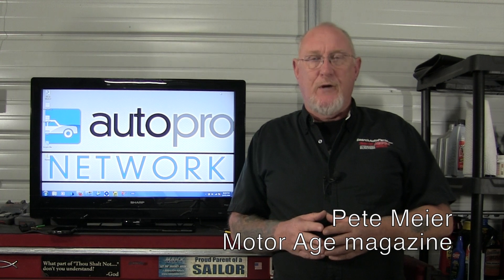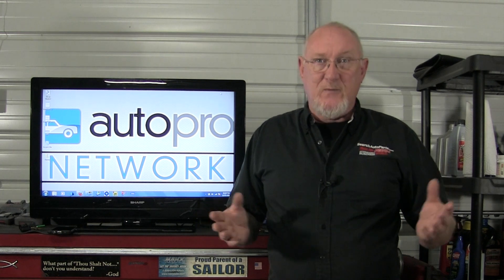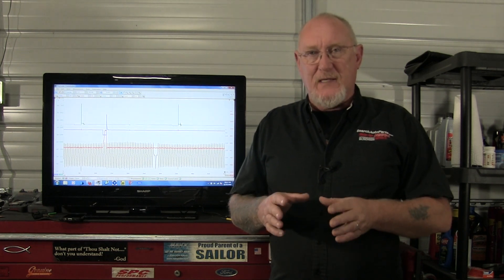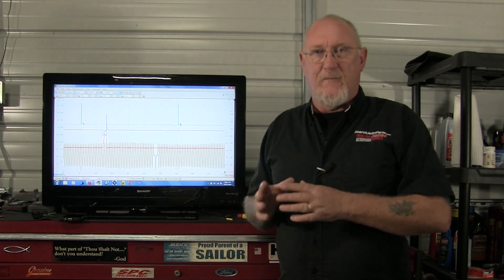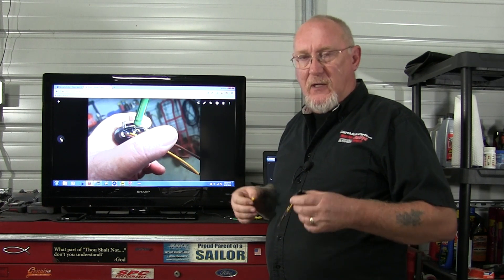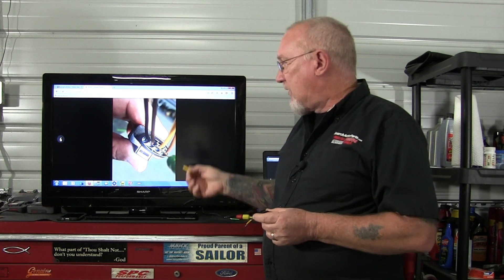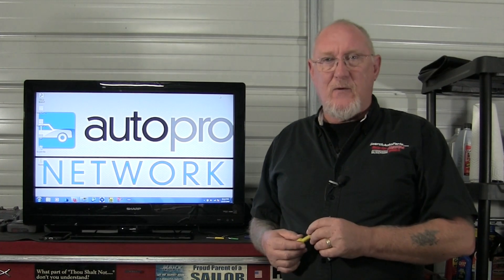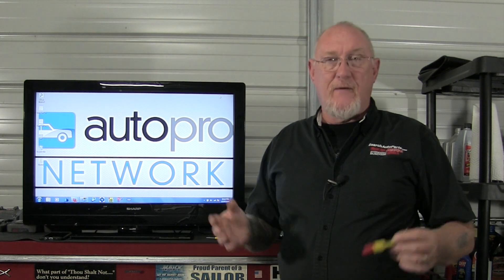Motor Age How2 - Backprobe or Pierce?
If you want to take an electrical measurement or catch a pattern on your scope, you need to access the circuit. How do you do that without causing future problems? Watch this video to find out!